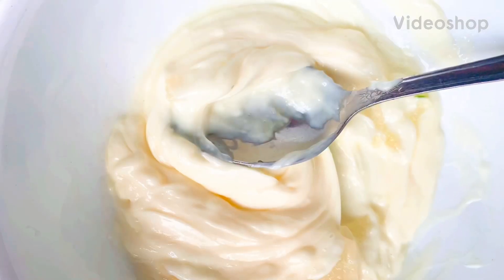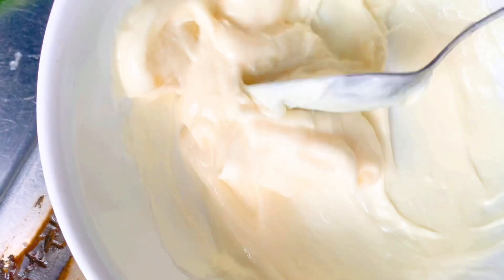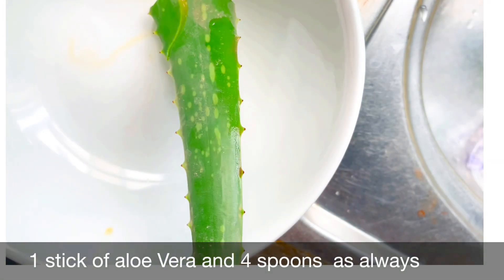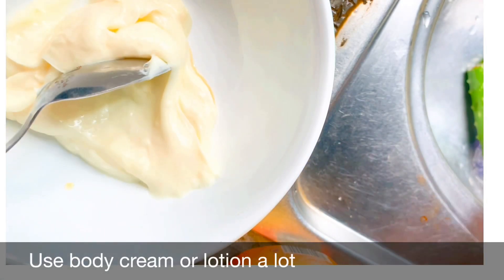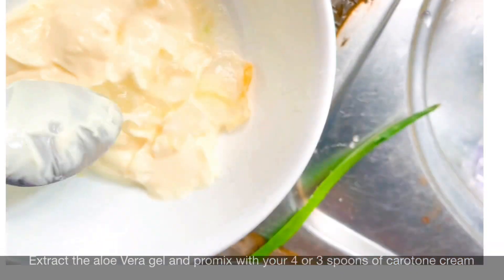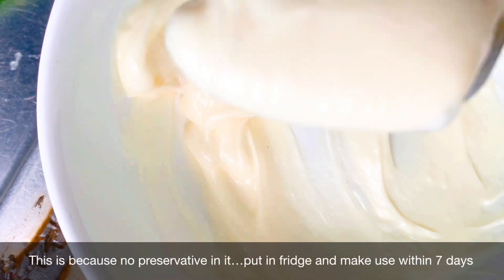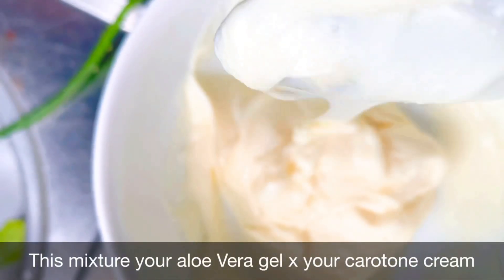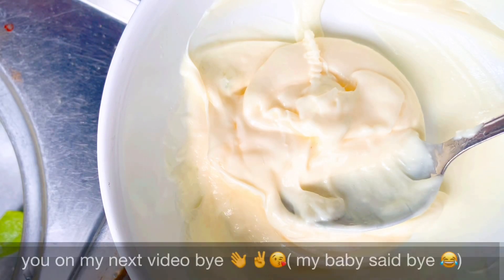Transform Your Skin with Aloe Vera Gel x Carotone Cream: Easy DIY Tips for a Brighter Complexion “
how to brighten your skin with aloe vera gel x carotone cream :

1. Cleanse your face with a gentle cleanser and pat dry.
2. Apply a thin layer of your promixed aloe vera gel on your face, avoiding the eye and lip area.
3. Massage the gel gently into your skin in a circular motion.
4. Leave the gel on your skin for the night
5. Rinse your face and body with cool water and pat dry.
6. Apply a lightweight moisturizer to seal in the moisture.

Aloe vera gel contains vitamin C and antioxidants, which can help brighten the skin and reduce the appearance of dark spots and pigmentation. However, it's important to do a patch test before applying aloe vera gel to your face to check for any allergic reactions.

Carotone cream is a brightening cream that also help to brighten the skin and reduce pigmentation

Apply on face , body, knee, armpits  for better result

Combining both is going to smoothen , brighten and also glow your skin

Don’t forget your sunscreen

Don’t forget contraindications
Consult your doctor before use